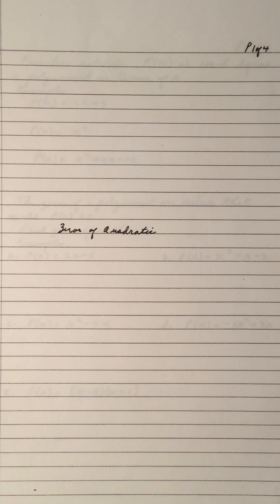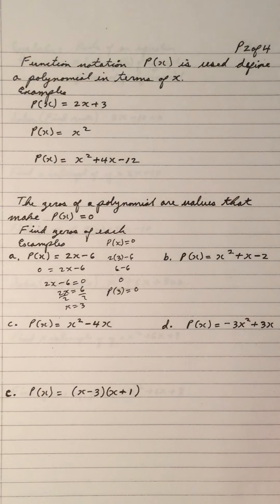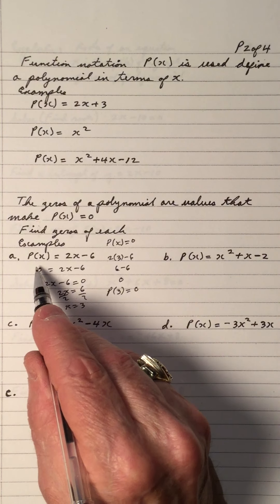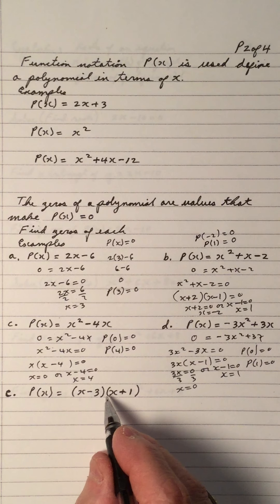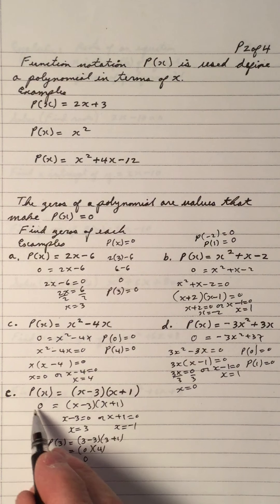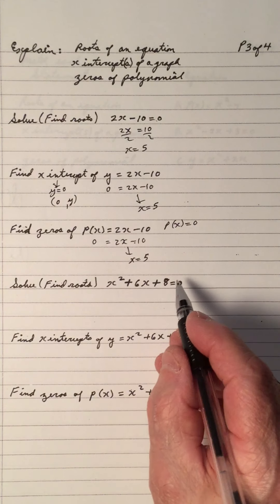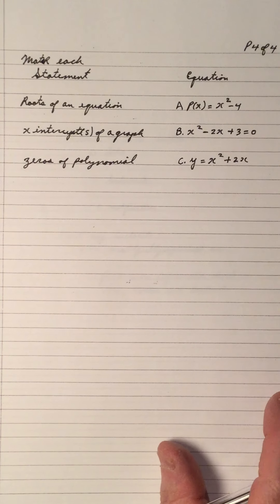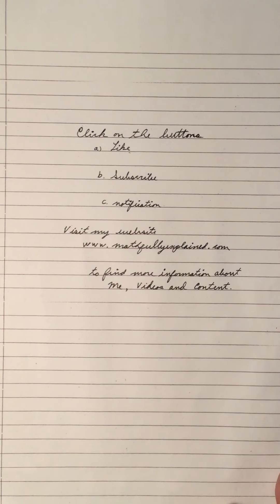Zeros of Quadratic